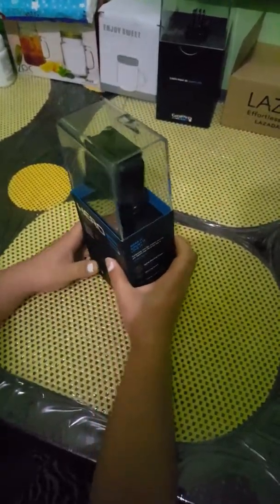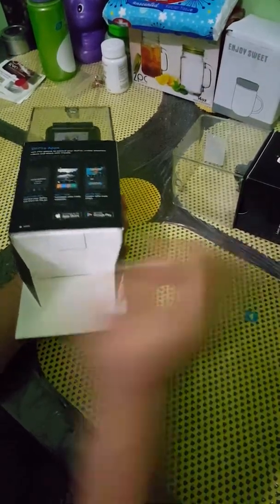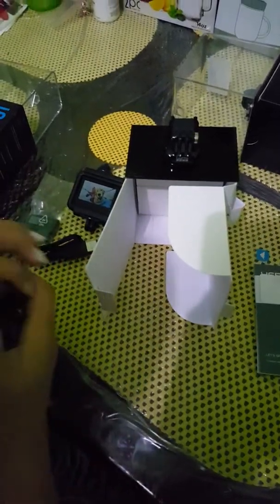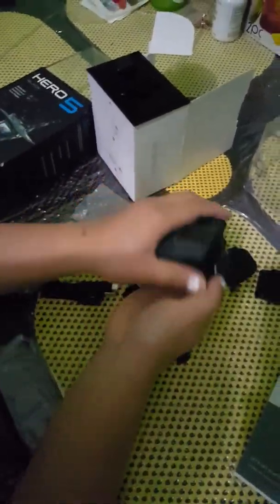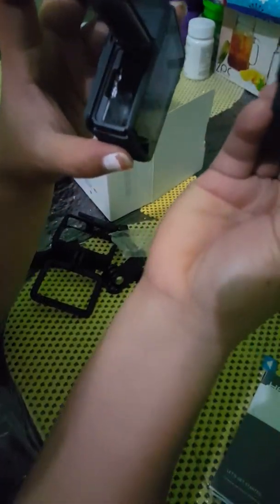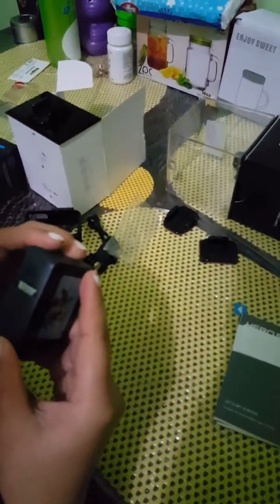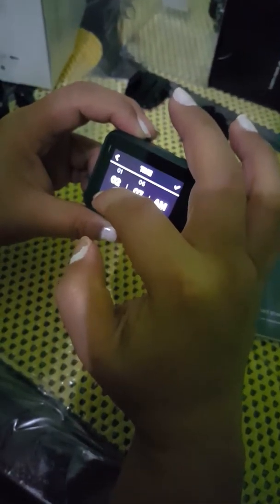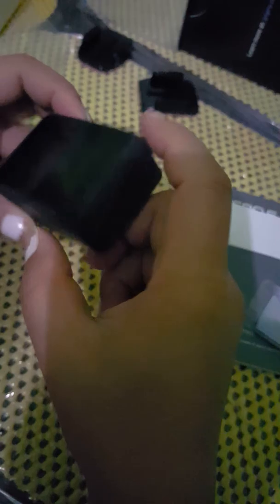Girlfriend unboxes gopro hero 5 black